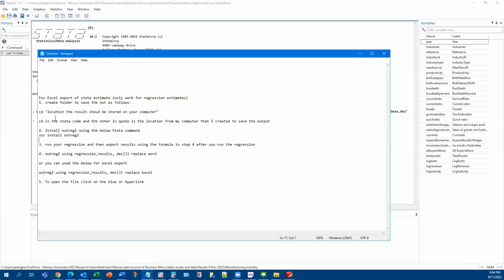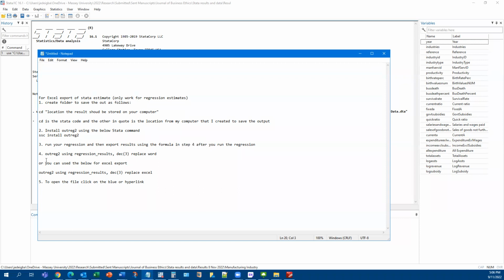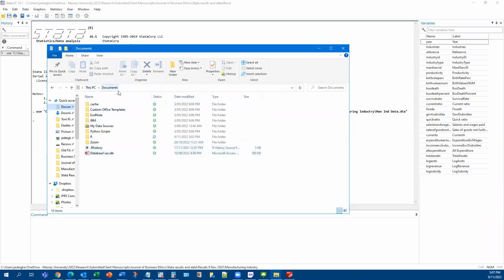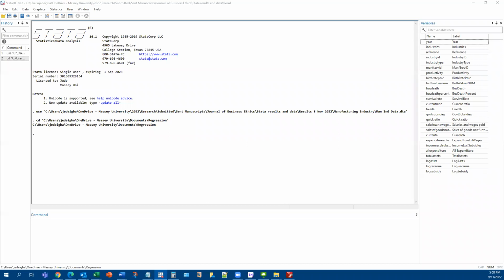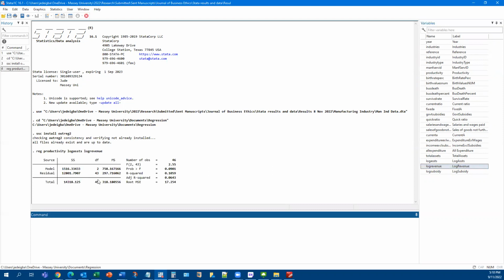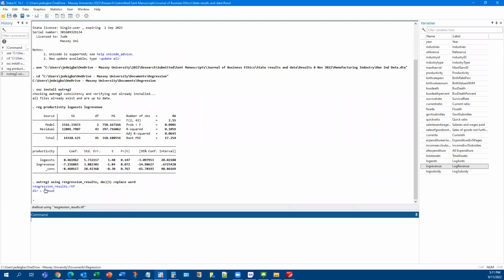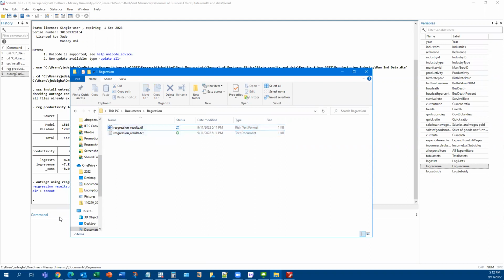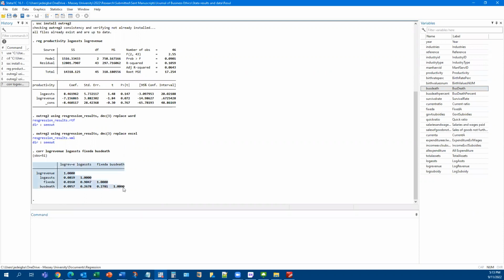How to export regression results from Stata Outreg2. See my other videos for other methods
This video is how to export results from stata to Excel or Word document. This process will only work for regression not descriptive statistics or correlation matrix.